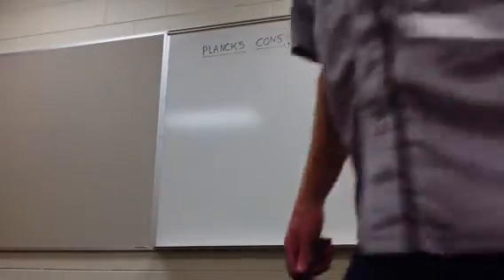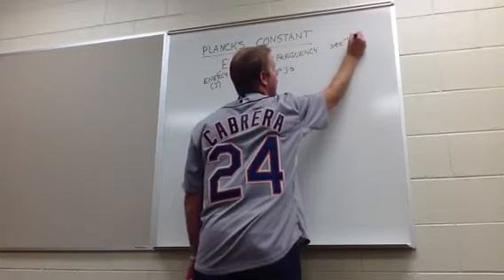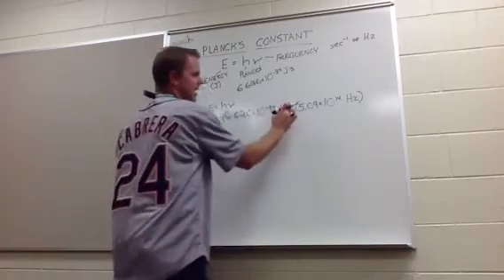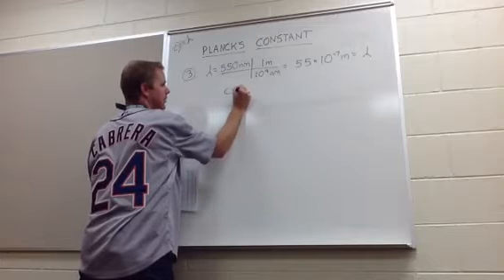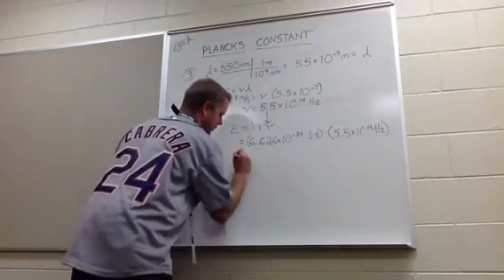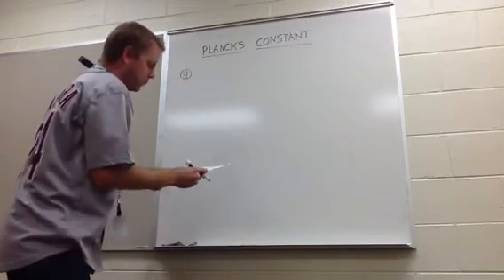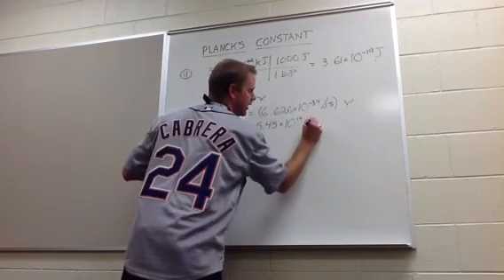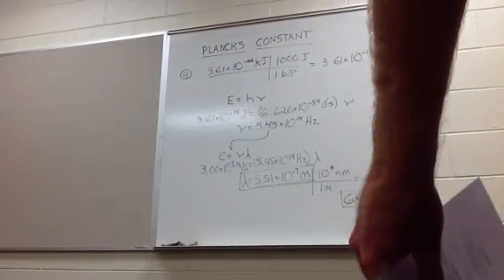Planck's Constant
Mr Gerbe teaches Planck's Constant